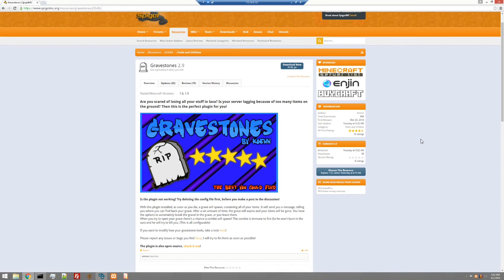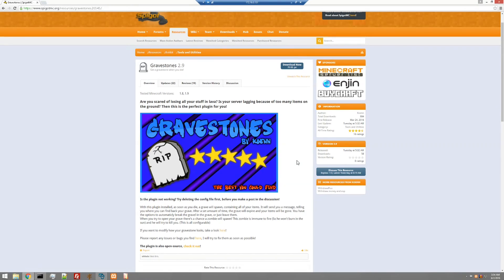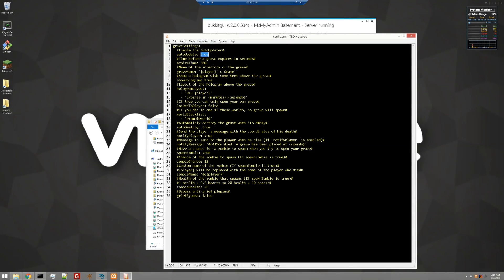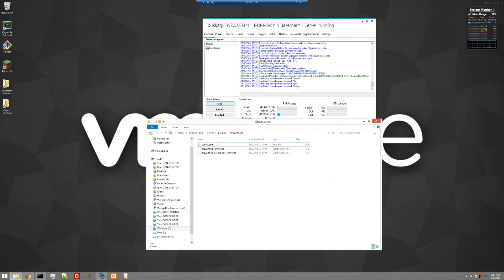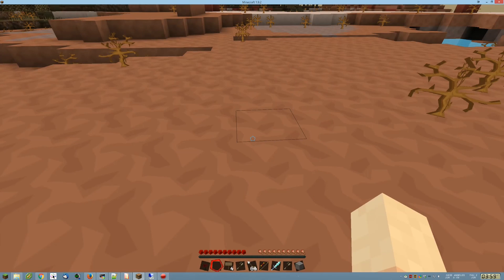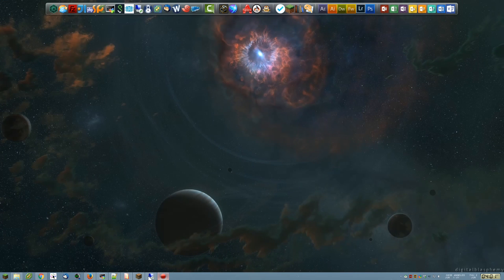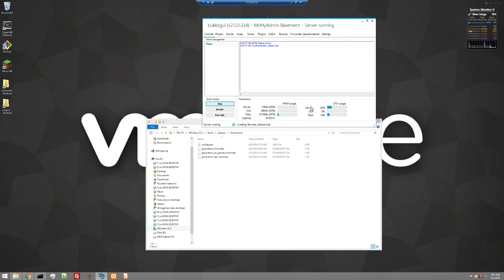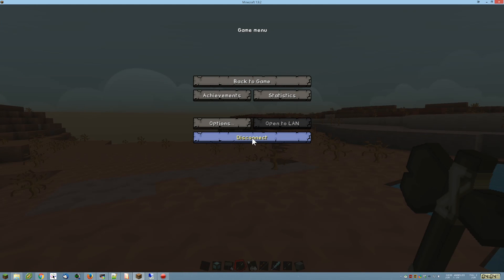Minecraft/Spigot Plugin Review: Gravestones v2.9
Today we're reviewing Gravestones by Koenn.